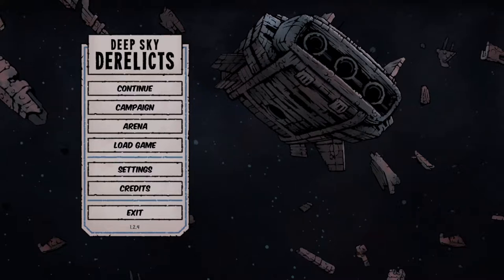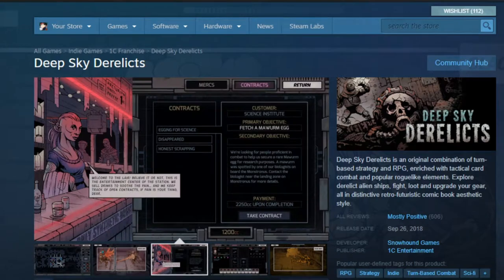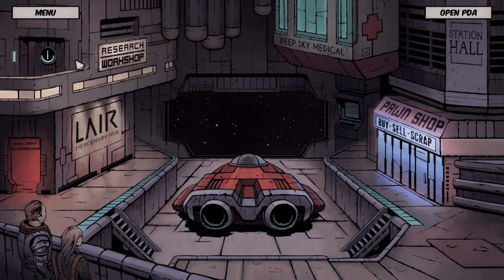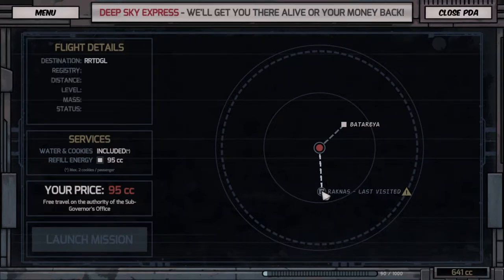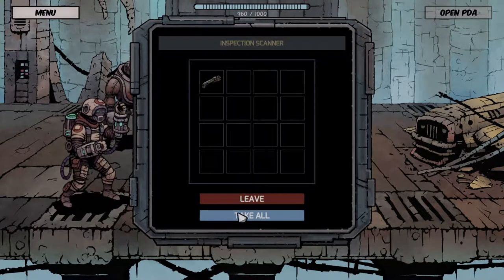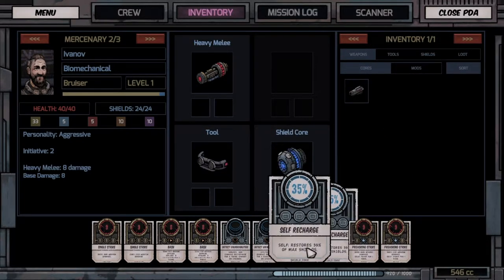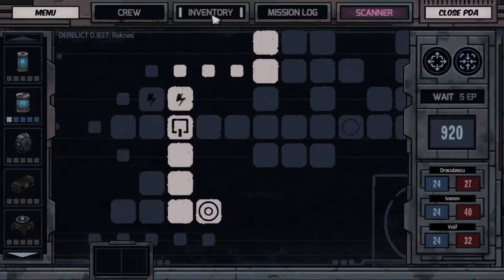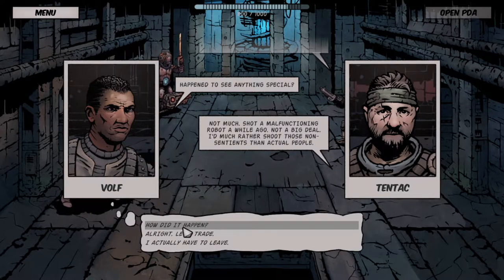Darkest Dungeon But /w Cards In Space & Lots Of Fun [Deep Sky Derelicts]